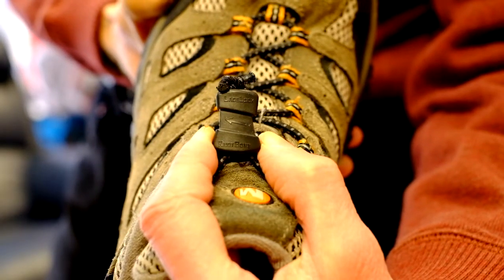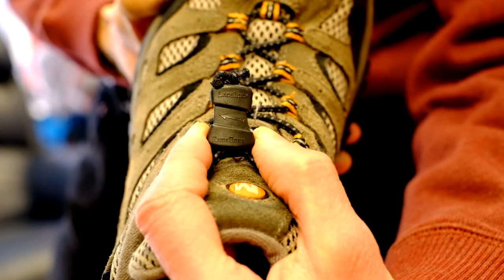Charles Shoe Laces